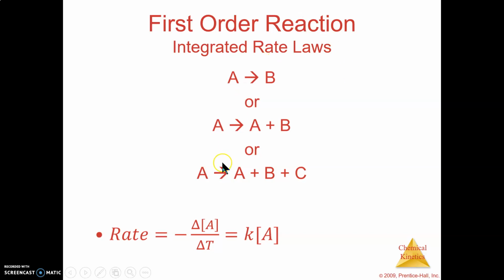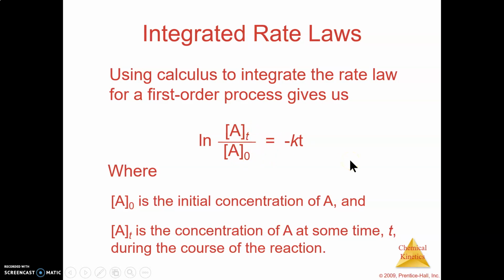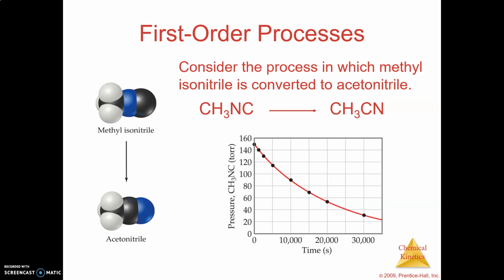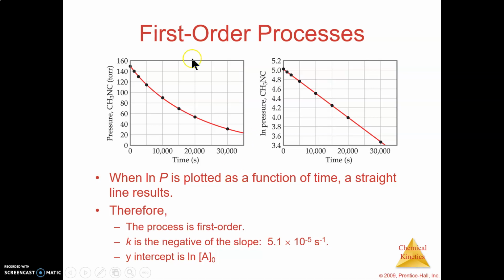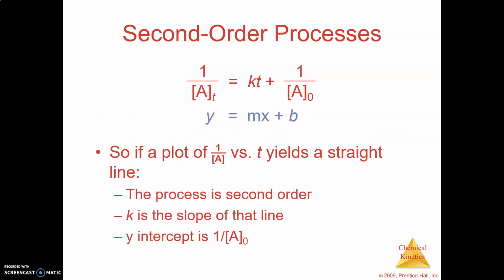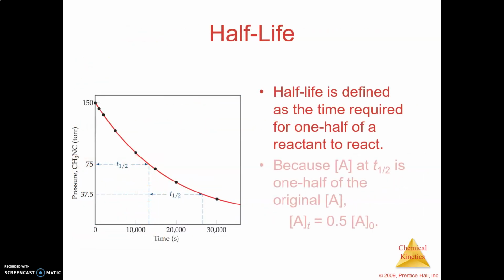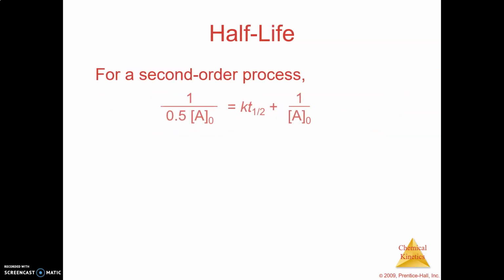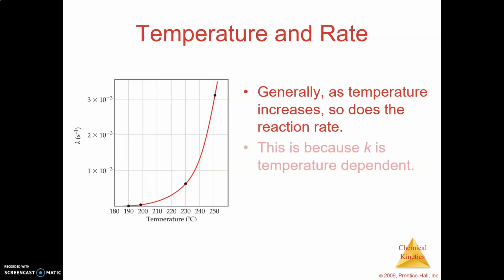Integrated Rate Laws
PowerPoint notes for Coach Gambrell's AP Chemistry class.